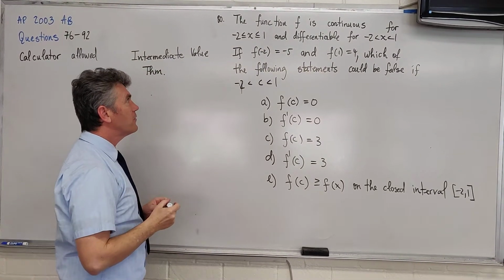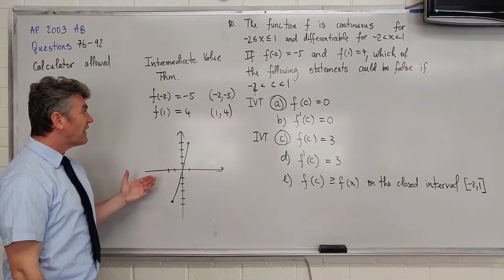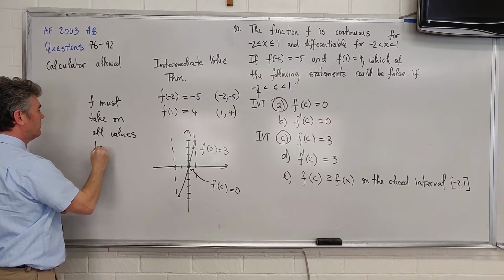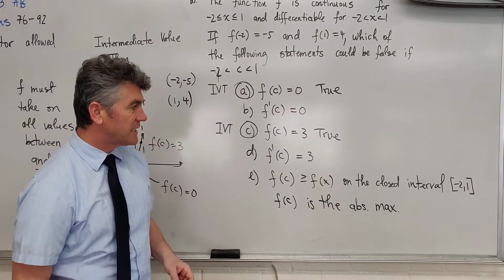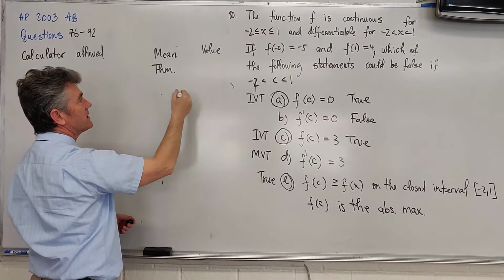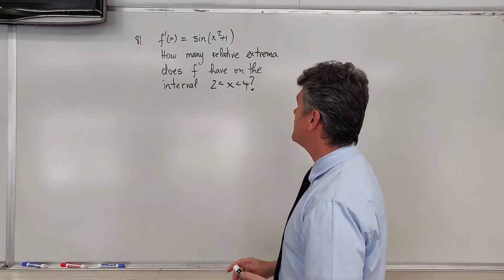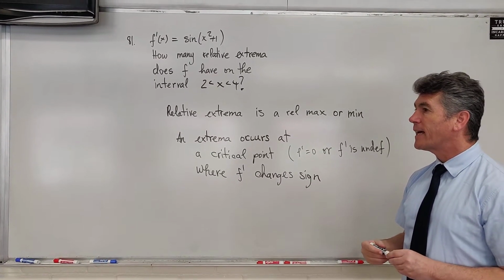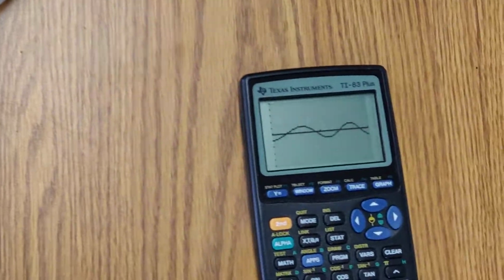Relative extrema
Relative extrema and continuity and differentiability